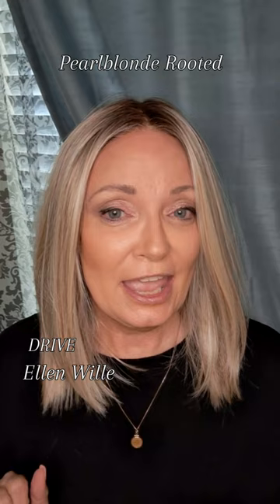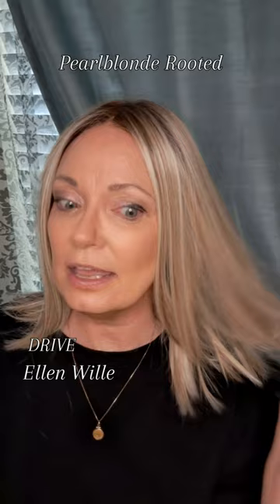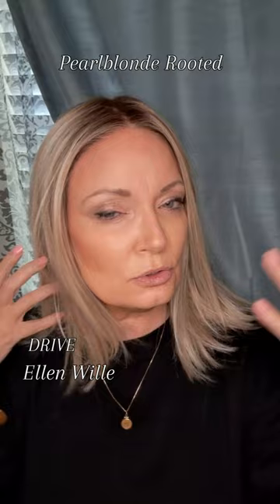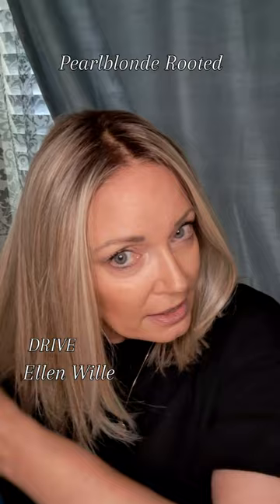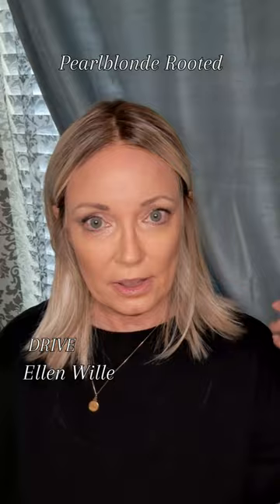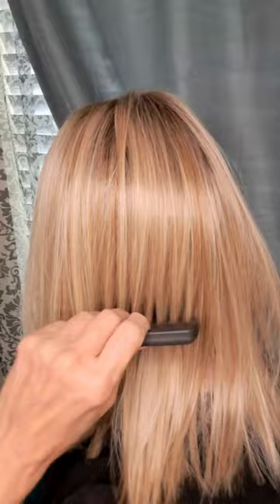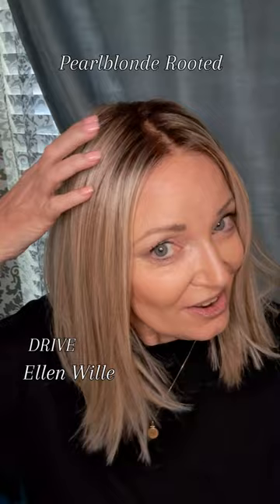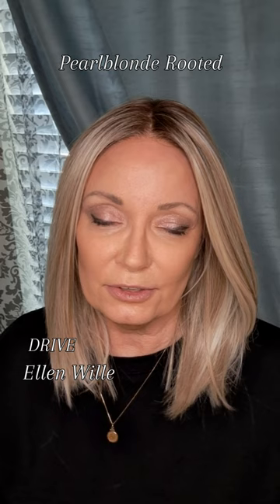The Best Low Density Wig Ever! Drive from Ellen Wille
Look at this Wig! It's the best low density wig ever.  It is Drive
from Ellen Wille's Perucci Collection in the color PearlBlonde Rooted.  It is Silky Smooth, you can run your fingers through.  Lace Front and Lace Part.  Weighs in at 4.5 oz.
Heat Friendly Synthetic.  You are going to love this one!